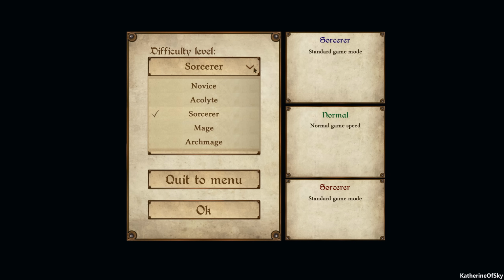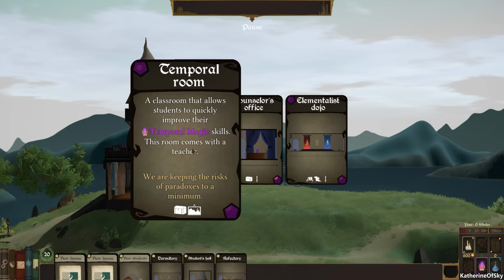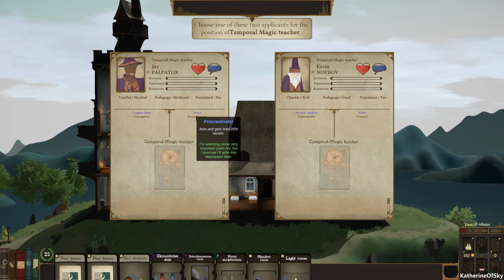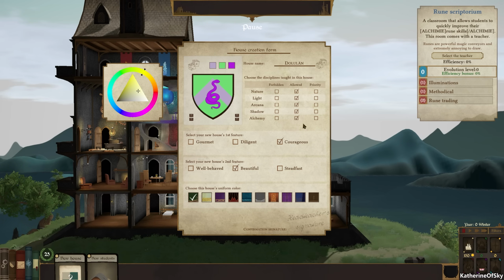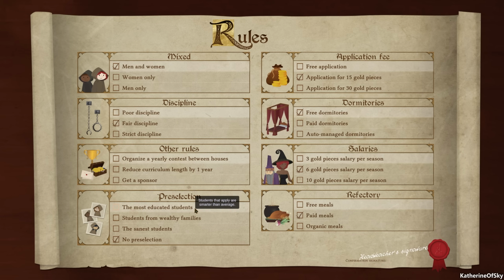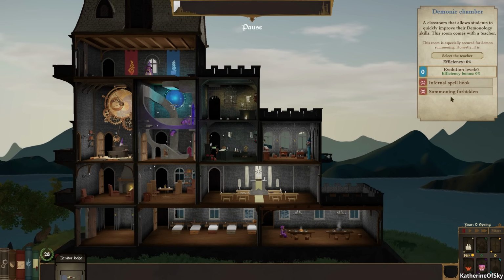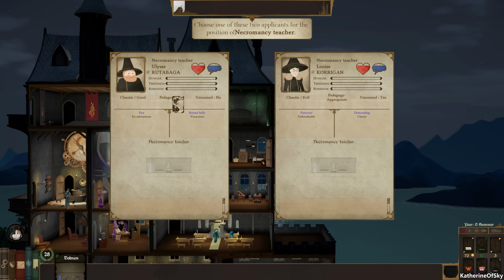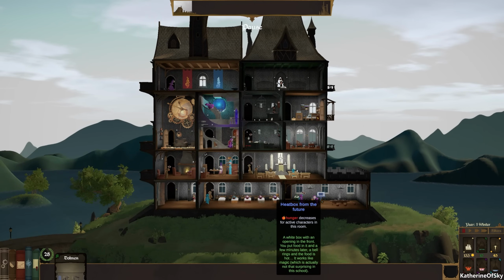Spellcaster University - I'M A SORTING HAT! - First Look, Let's Play, Ep 1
To which house will YOU belong? Spellcaster University trains magical folk for battle in this rogue-like building card game.   🏰Check it out on Steam

A huge thank you to Sneaky Yak Studios for providing me with a game key and sponsoring the first video in this series!

Release Date: 15 June 2021

About Spellcaster University:
Spellcaster University is an early access game. It is regularly updated and we are listening to your feedback. Do not hesitate to share your opinions and suggestions with us!

In Spellcaster University, you take on the role of the director of a magic university in a colourful world of heroic fantasy. Build your school, manage your budget, recruit teachers. Will you turn it into a black magic academy, with the best professors of necromancy and demonology? Or a place in harmony with nature to train druids and shamans? Or why not train adventurous mages, offering them options to learn how to fight and be stealthy? But this will require surviving the ruthless attacks of the orc tribes and the controls of the education authorities.

Build your university using an original magic decks mechanism. Each game will be unique.
Access different decks according to the magic taught in your schools. Make choices and take advantage of opportunities to create a unique university.
Explore the Arcane Deck to access artifacts with strange powers and rooms that defy reality.
Dive into the Deck of Light to take care of your students and teachers.
Use the Nature Deck to gain access to a wide range of magical beasts.
Choose the Alchemy Deck to boost the production of mana and potions.
Yield to the Shadow Deck to teach real discipline to all those nasty students.

Manage the well-being of your students by building refectories, dormitories, rest rooms... and ensure their discipline with a dungeon.
Select your students: traits, personality, alignment, wealth... each aspect is important.
Push your students towards a glorious future. At the end of their studies, discover their future (necromancer, archimage, peasant...) according to the success of their studies, and win new bonuses.

Upgrade your rooms with powerful artifacts like the World Tree Wood Table Set or the Soul Eater Bed.
Fill your school with legendary creatures: dragons, fauns, pegasus, janitors...
Choose the rules of your school: exemplary punishments, recruitment conditions, organic meals, paying dormitories...

Choose, through multiple-choice events, how to interact with the different factions of the world.
Negotiate with the Adventurers Guild. Ask the king for help. Discuss shamanism with the orcs.
Threaten the Dark Lord. Pretend to listen to the grievances of the staff representative. Lie to the witch hunters.
Every choice can have short or long term consequences. Be careful before saying “No” to the student delegate!

Flee from the armies of darkness by building your university in isolated environments: lake, mountain, desert, volcano, giant turtle back, etc.
Collect powerful grimoires to strengthen your university and face increasingly hostile environments.
Find new allies to help you in your fight.
Take advantage of your trained students' bonuses accumulated throughout the campaign.